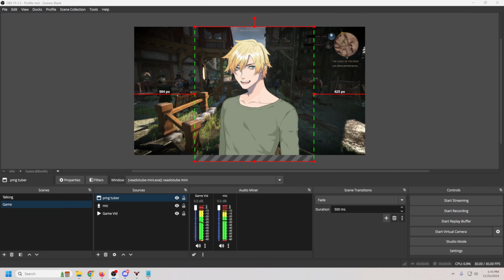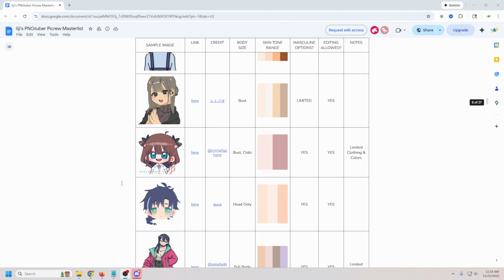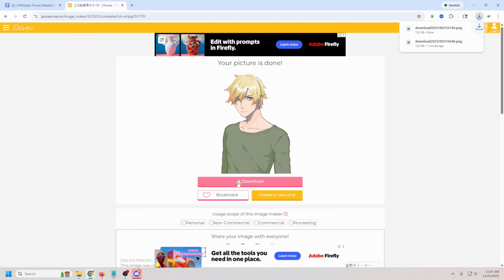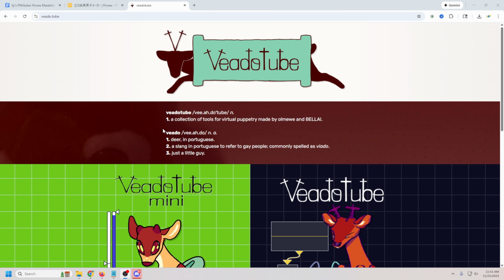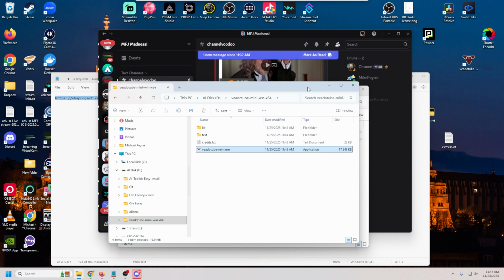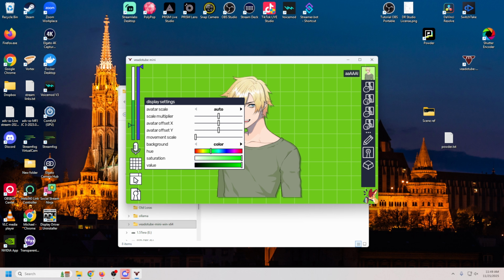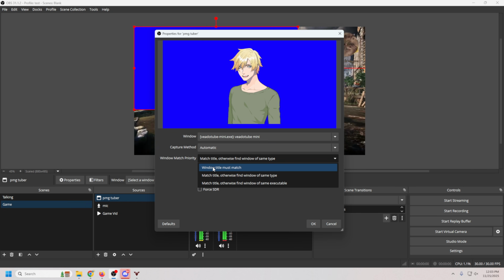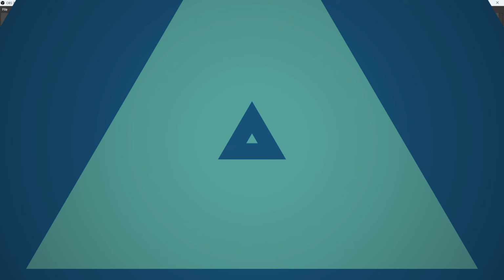Become a PNGTuber in 10 Minutes FREE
Become a PNGTuber in just 10 minutes using completely FREE tools! In this tutorial, I’ll show you step-by-step how to use Veadotube Mini with OBS Studio to create a talking PNG avatar for your streams and videos – no webcam and no drawing skills required.

This is perfect if:
• You don’t want to be on camera but still want a “face” on stream

• You’re a beginner streamer who wants something fun and simple

• You want a free, low-spec alternative to full 3D VTuber models

• You’re using OBS Studio and want an easy PNGTuber setup with Veadotube Mini

00:00:00 Intro: Become a Free PNGTuber in 10 Minutes
00:01:00 Step 1: Create & Download Your PNG Images
00:03:50 Custom PNG: AI & Commission Options
00:04:26 Step 2: Set Up & Configure VTube Mini
00:07:50 Step 3: OBS Setup (Capture & Chroma Key)
00:10:17 Recap & Next Steps for VTubing